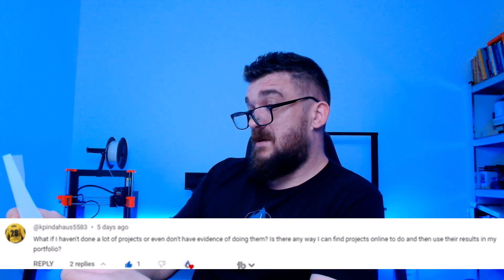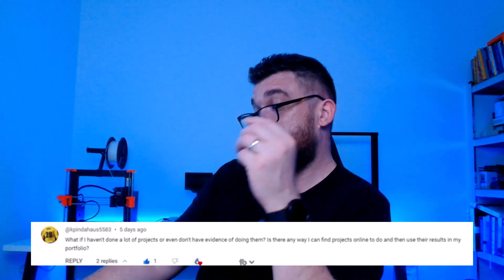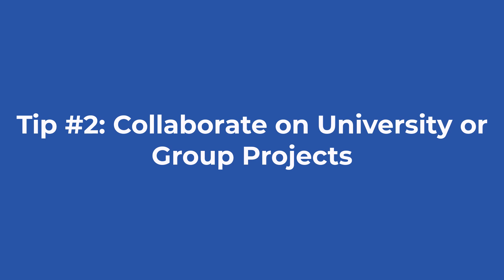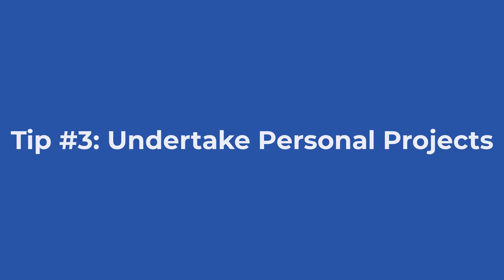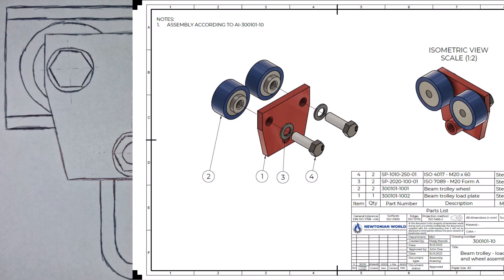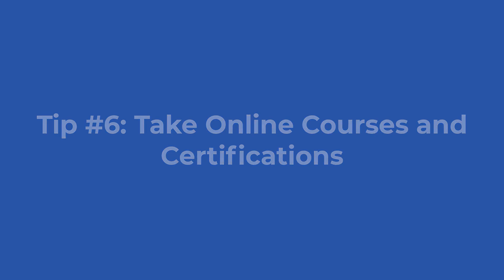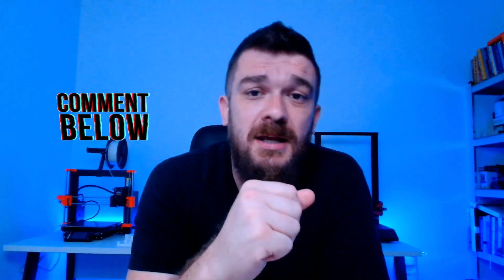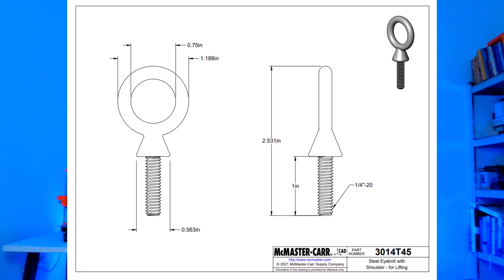Building a Mechanical Design Portfolio with Zero Experience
Building a strong mechanical design engineering portfolio is crucial for showcasing your skills and standing out in a competitive job market. In this video, we will look into 8 practical tips for building a Mechanical Design Portfolio

00:00 Introduction
02:14 Tip #1
03:09 Tip #2
03:50 Tip #3
04:22 Tip #4
04:58 Tip #5
05:28 Tip #6
06:05 Tip #7
06:52 Tip #8